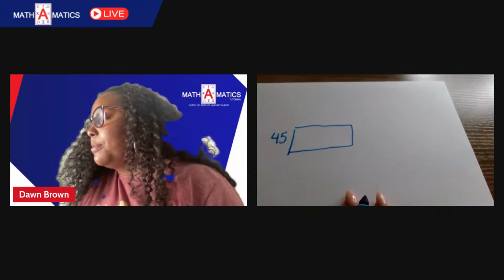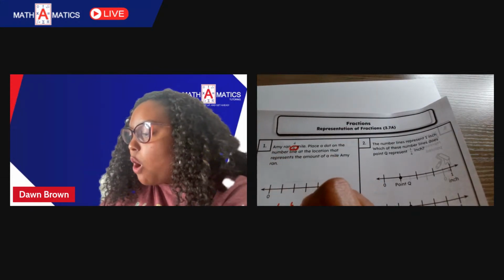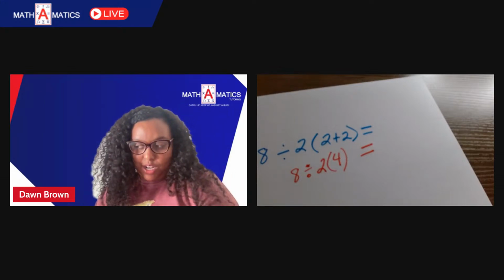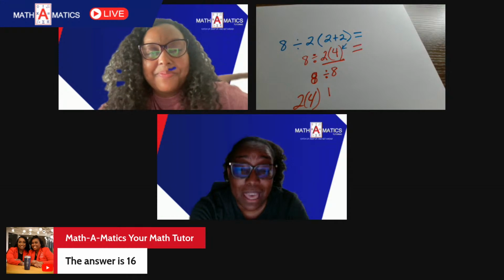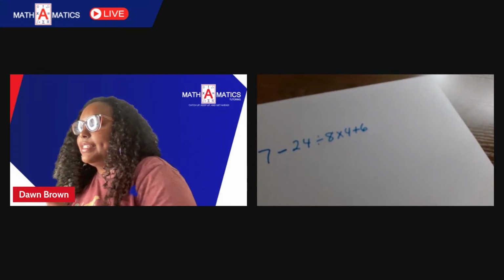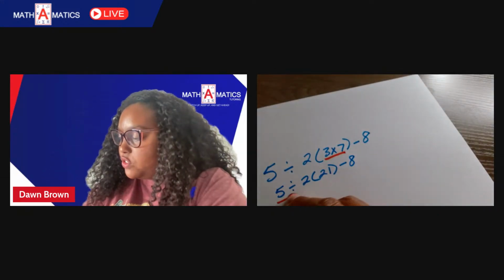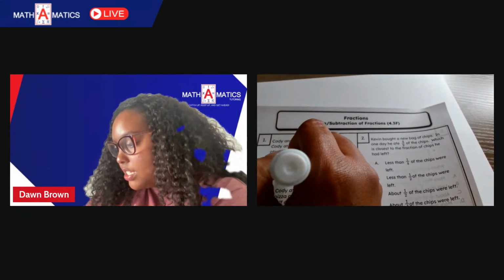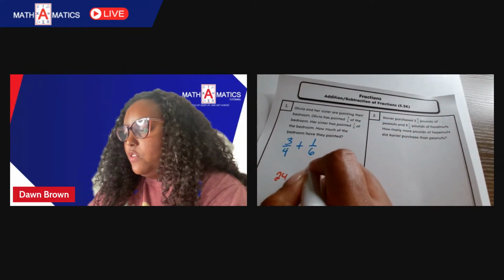Work It Out Wednesday!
Got your problems and topics ready for this week’s Work it Out Wednesday?

Join us via our here on Instagram, Facebook or our YouTube channel live TODAY  @ 7:15 PM CST.

We will be working out math problems you send.

Join us live and drop it in the comments.